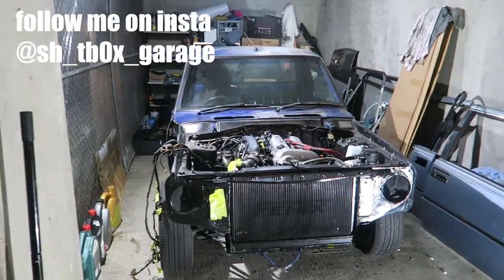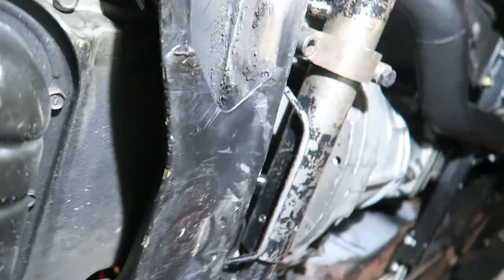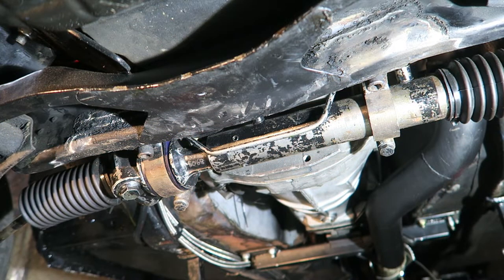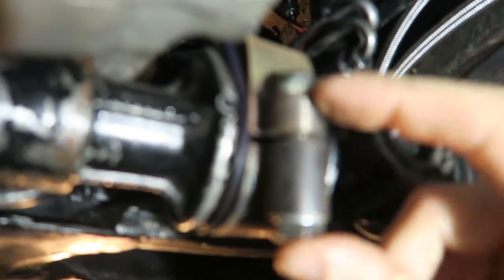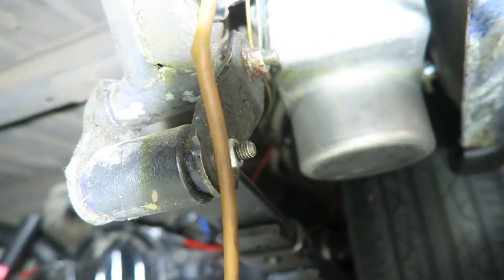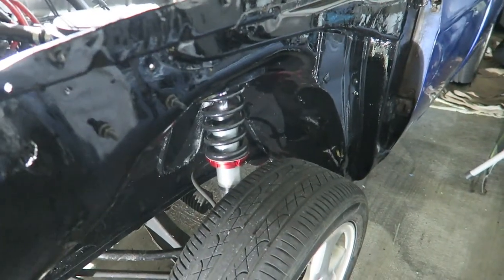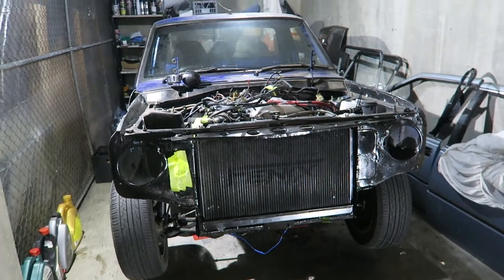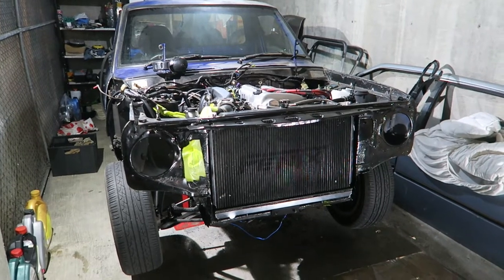Datsun 1200 ute rack and pinion power steering set up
Today I show you my rack and pinion power steering set up. Hoping it works.

Save and invest for your next car project by joining Raiz. If you join using this link, we will both get $5 when you use my invite code
My invite code TFNT7M